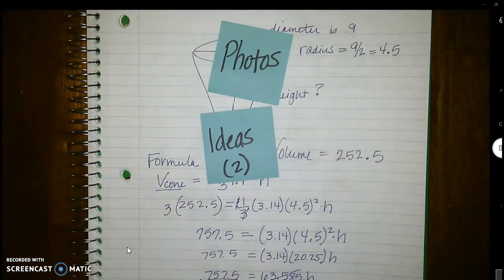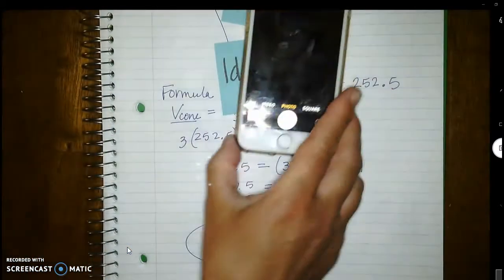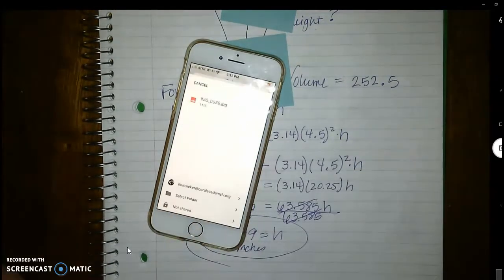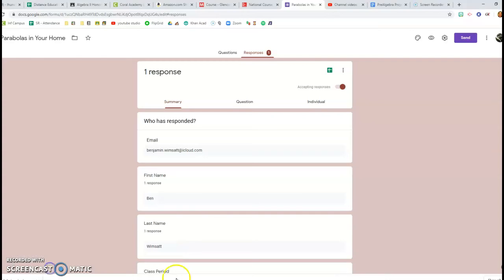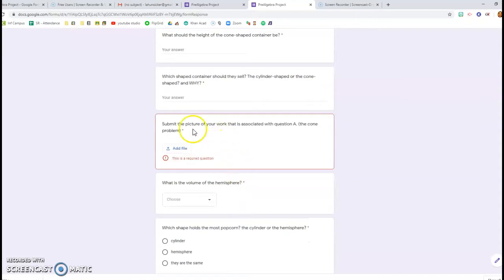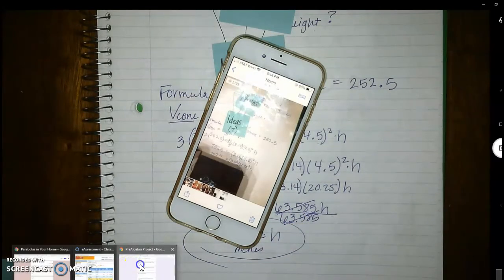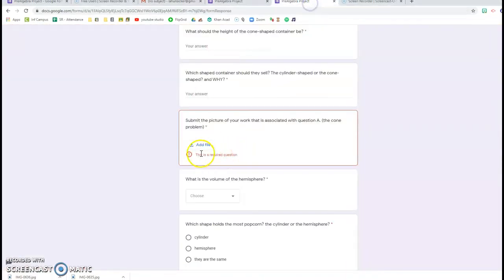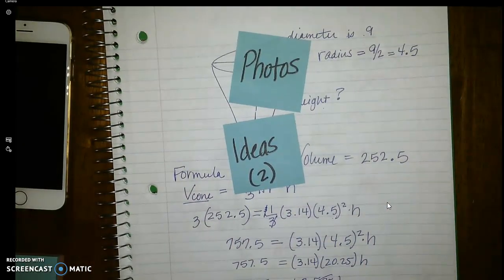2 ideas for submitting photos